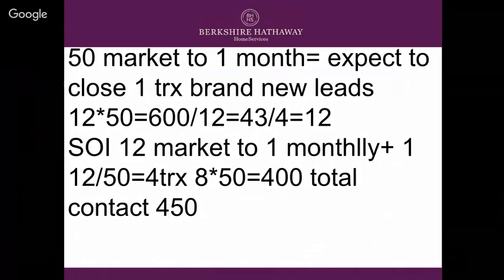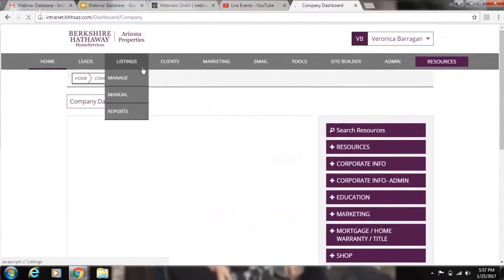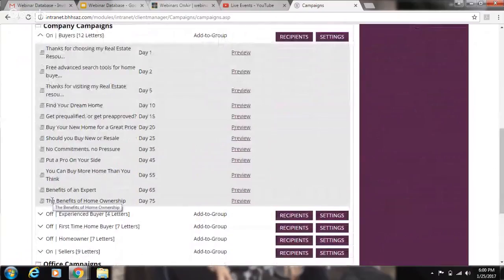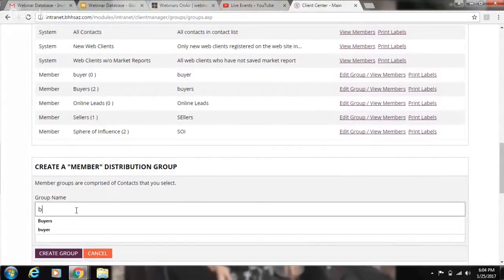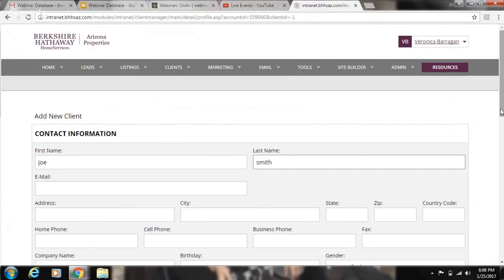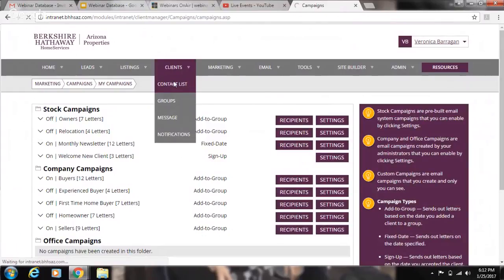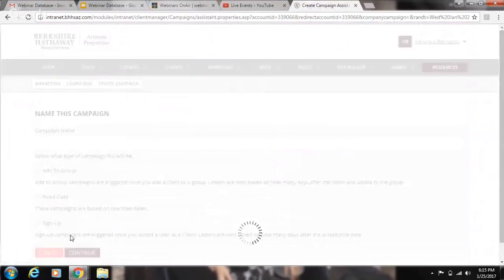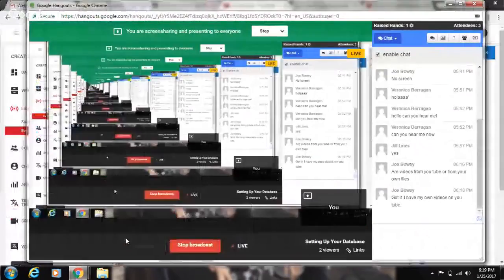Setting Up Your Database